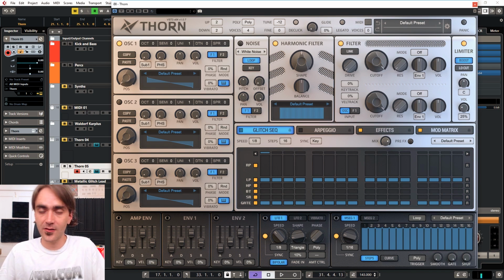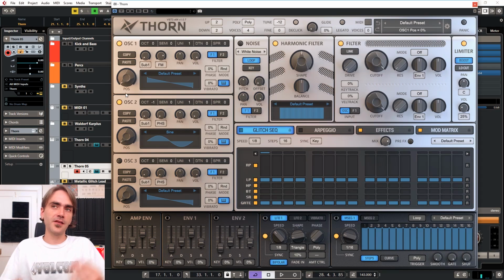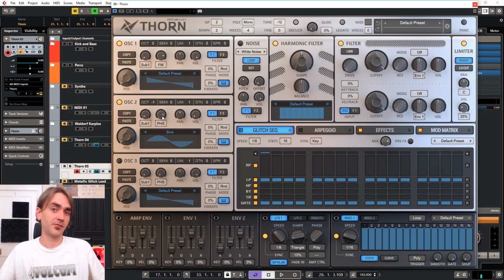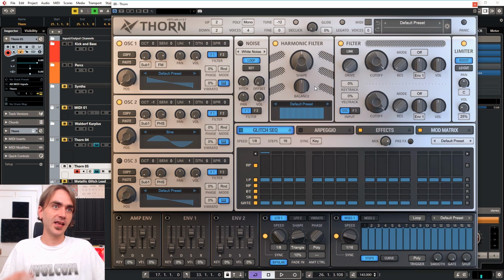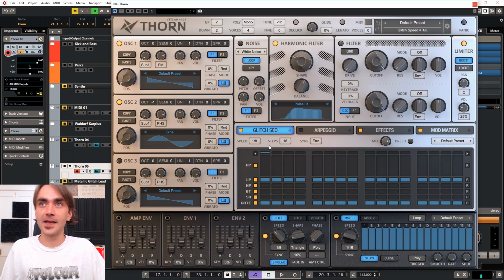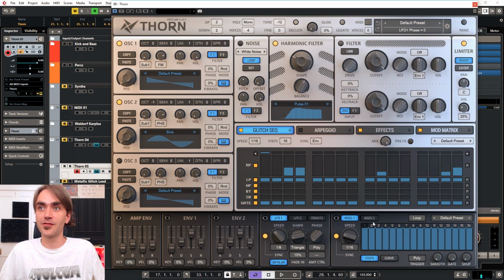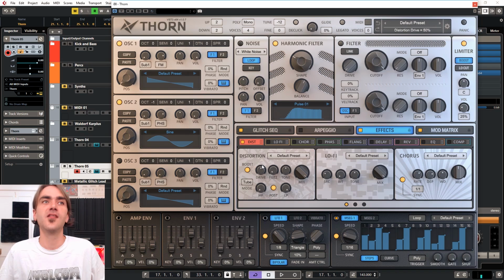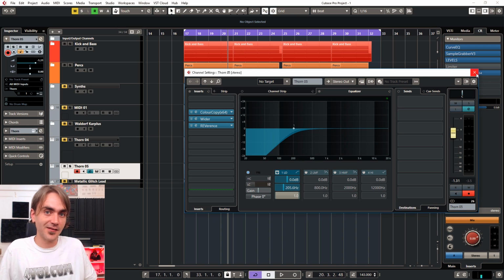Mind-Bending Robotic Leads with Thorn - Creating Psytrance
What is up people who evolved from the same blob of expanding stardust and have learned to communicate over the interwebs

I made this cool sound using DS Audio's Thorn plugin, I wanted to run through it with you guys, along with some variations, the focus here is Thorn's "Glitch Sequencer", let's have a look!

You can also buy the plugin through Plugin Boutique, check it out here also:

Thanks to BappinProductions for reminding me that you can get ThornCM with Computer Music magazine for just under £5! It only has 2 osc and a single filter, but you still get the Harmonic Filter, Glitch Seq and all of the FX.

*Cosmic Sidekick*
*august*
*Giuliano Amim*
*Shai Shushan*
*Patrick Larocque*
*LemonTek*
*Silvan*
*Pouria*
*Baptiste Sarrailh*